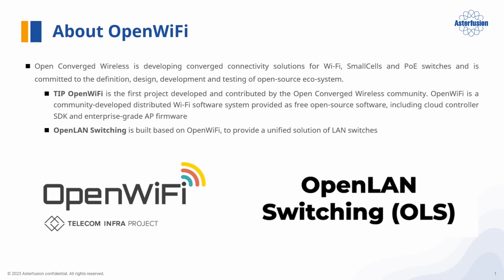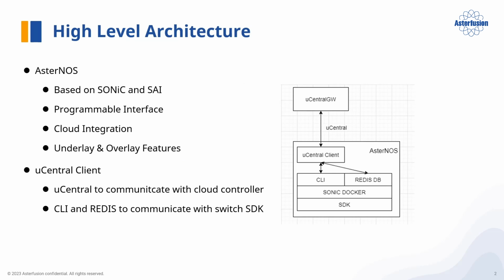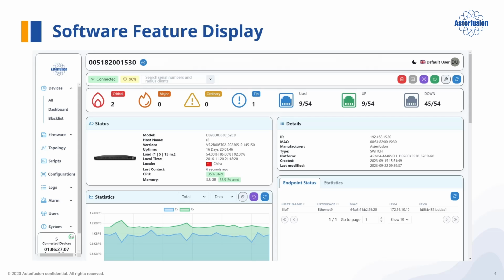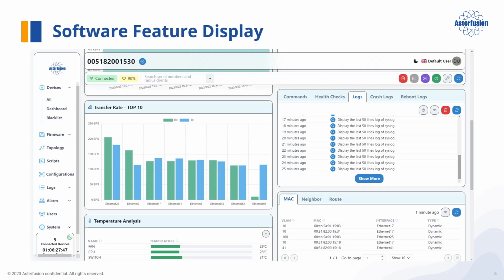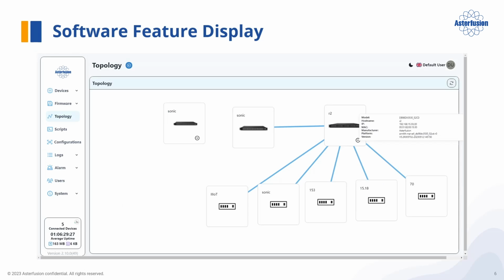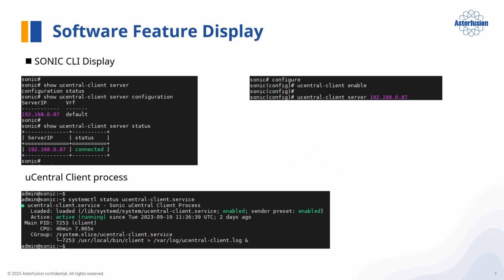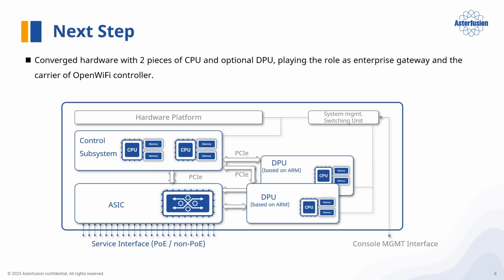SONiC & OpenWiFi in Campus Network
Delivered by Asterfusion Team @2023 SONiC Hackathon